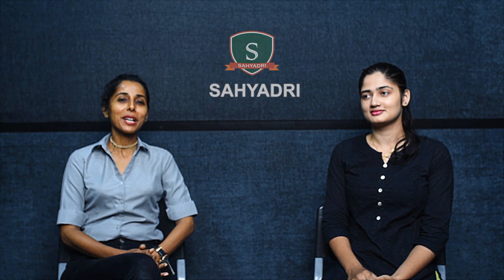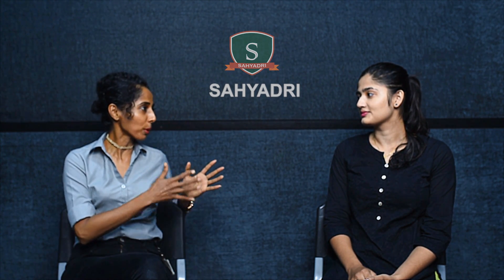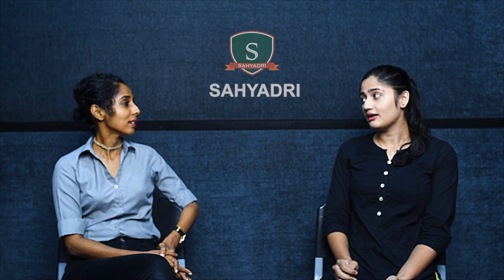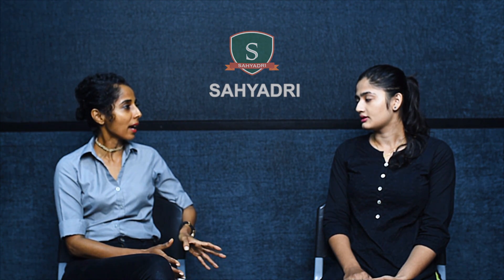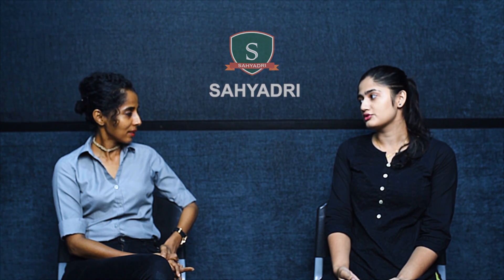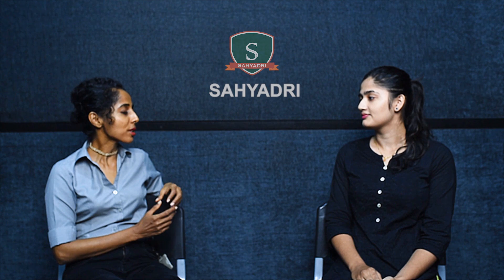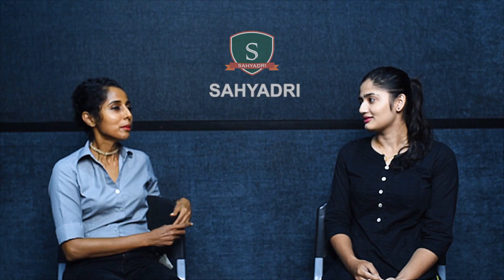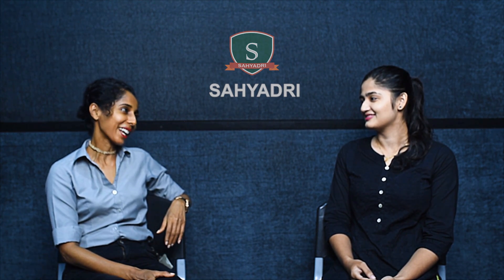Campus Placements Adobe Interview Questions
This video will give you tips on how to prepare and clear ADOBE and the topics/areas on which you need to concentrate while attending the interview.